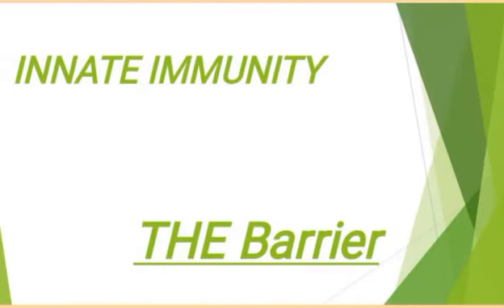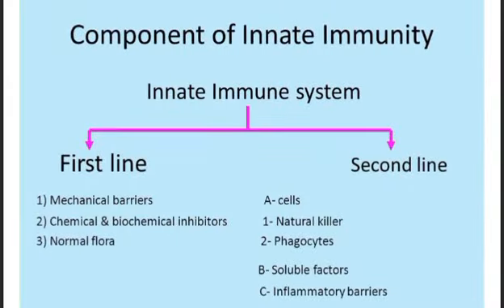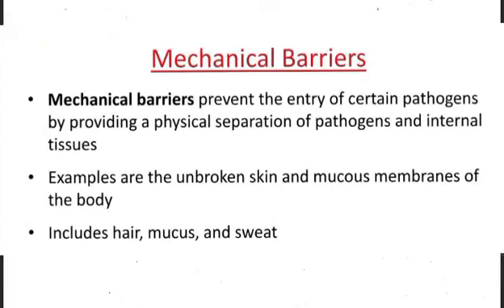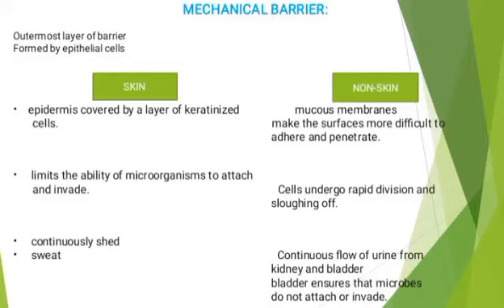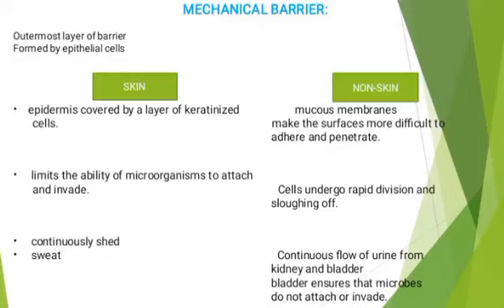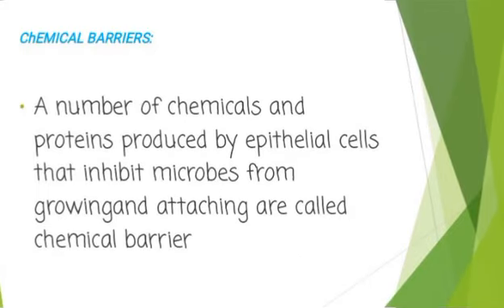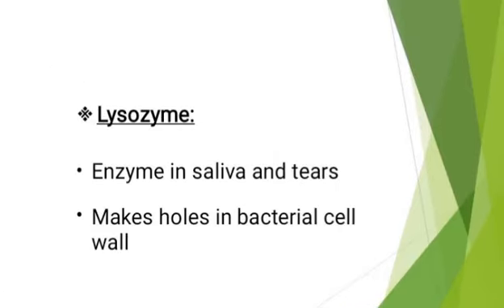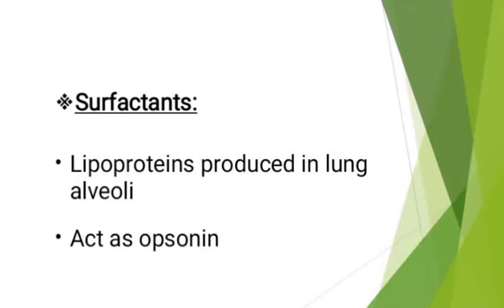Barriers of innate immunity animation | components of innate immunity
In this video you will learn about innate Immunity and it's various barriers.

The first aspect of the innate immune system we will examine is the many barrier surfaces, such as the skin, as well as the linings of the respiratory tract and digestive tract. These cells have to constantly prevent infection from the environment, so how do they do this? We've also probably heard of the microbiome, so what's that? How does it differ from area to area in the body? Let's get a closer look at this first line of defense now!
Mechanical barriers
chemical barrier
biological barrier
Physiological barriers
Phagocytic barriers
Anatomical barriers
inflammatory barriers
barriers of innate immunity
innate immunity types
innate immunity animation
innate immunity notes
innate immunity in hindi
innate immunity
microbiology
innate immunity csir net
innate immunity class 12
class 12
anatomical barriers of innate
immunity
cellular barriers of innate
immunity
class 12
immunity
immunity
cytokine barriers of innate
immunity
physical barriers of innate
immunity
inflammatory barrier of
innate immunity
phagocytic barrier of innate
immunity
physical and chemical
class 12
immunity
immunity
immunity
immunity
inflammatory barrier of
innate immunity
immunity
physical and chemical
describe various types of
barrier surfaces
microbiome
commensals
tight junctions
antimicrobial peptides
lysozyme
defensins
histatins
cathelicidins
langerhans cells
respiratory tract
mucociliary escalator
gastrointestinal tract
alveolar macrophages
paneth cells
Innate Immunity
Immunity
Non-specific Immunity
1st line of defence
first line of defence
Human Health and Disease
NEET
AIIMS
AIPMT
AIIMS Preparation
AIIMS Biology
adaptive immunity
immunology lecture
innate and acuired immune resonse
innate immune response
how immunity works
immunity of human body
Magnet Brains
Innate Immunity
physical barriers
chemical barriers
lysozyme
bacterial inhibition
antimicrobial substances
complement
membrane attack complex